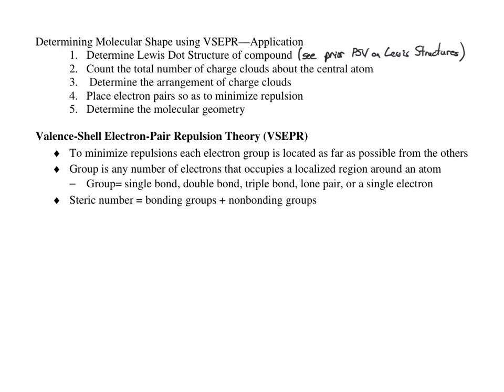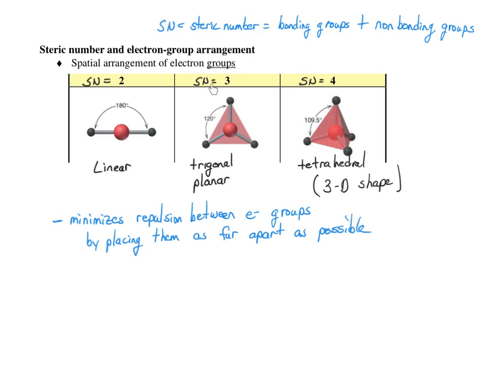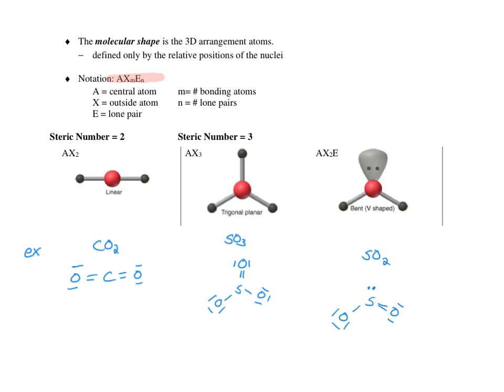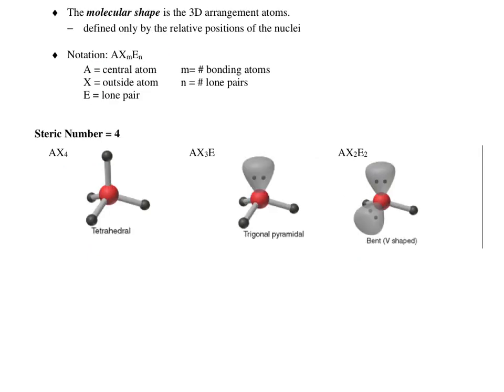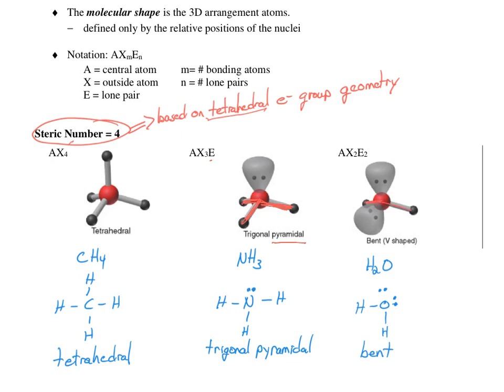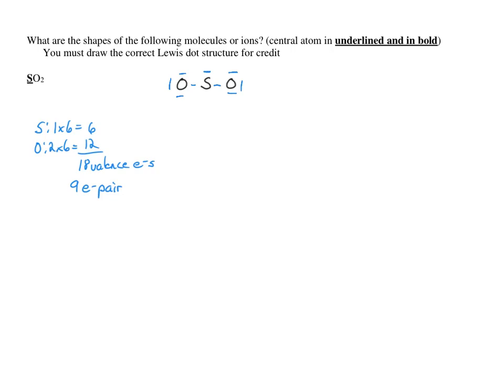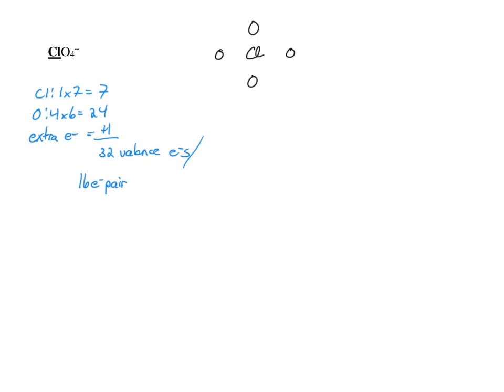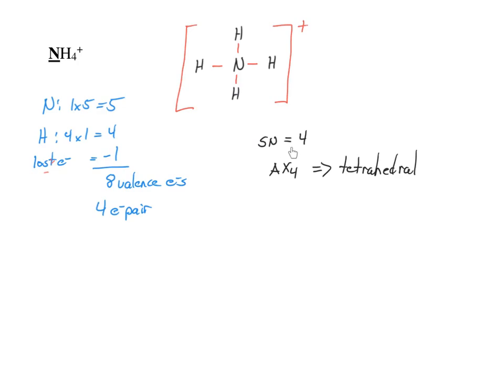110_PSV_13_02